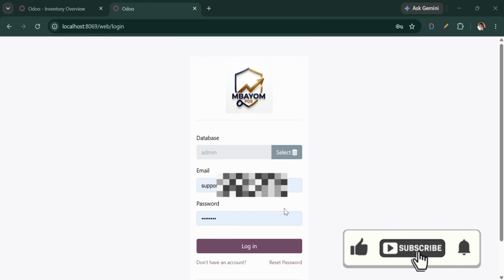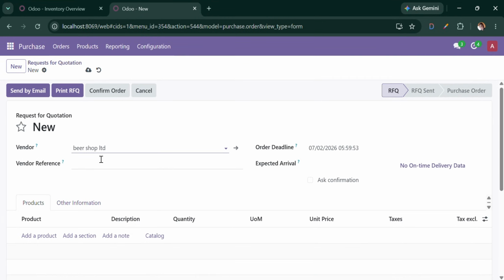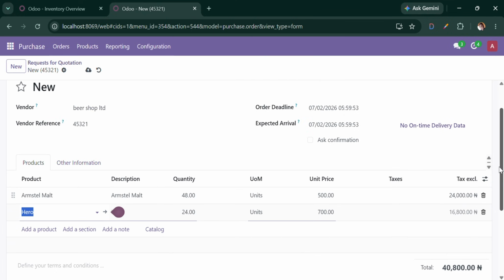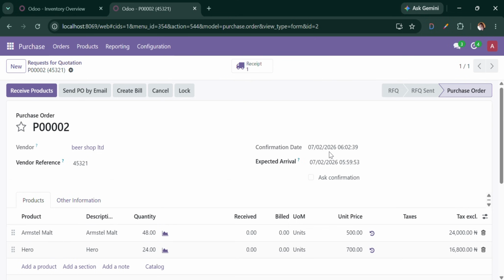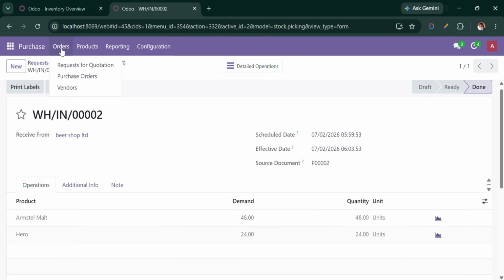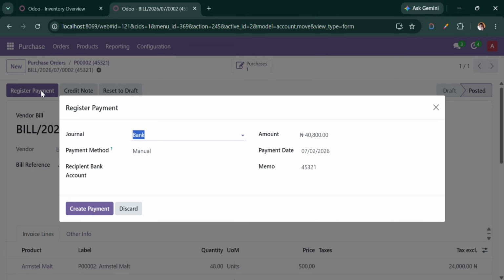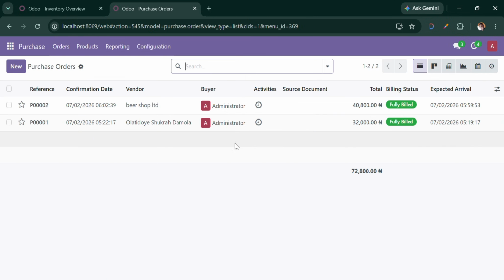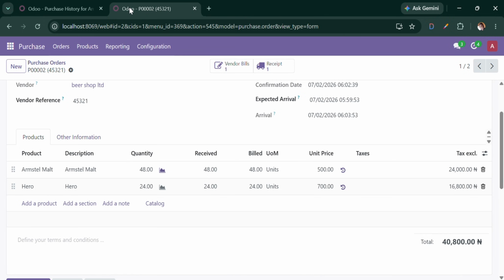how to Record purchase in Odoo using Purchase Module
The Complete Procurement Workflow PO to Bill
​Use this if you need to approve a purchase order, track when the items arrive, and then match the bill.

​Step 1: Create the Purchase Order PO
​  a. Open the Purchase app and click New.
  b. ​Select your Vendor.
​  c. In the Products tab, click Add a product, specify quantities, and agreed prices.
​d. Click Send by Email to send it to the vendor or jump straight to Confirm Order.

The status will change from Request for Quotation to Purchase Order.

​Step 2: Receive the Products
-​Inside the PO, click the Receive Products button
​-Verify the quantities received in the Done column.
​-Click Validate.

​Step 3: Create and Match the Vendor Bill
​-Go back to your Purchase Order
​-Click the Create Bill button. Odoo will automatically generate a draft -vendor bill based on what you ordered or received - depending on your control policy.
​-Review the draft, add the Bill Date, and click Confirm

How to create a bill and register payment
-Locate the Purchase Order
-Create the Bill / Purchase Invoice – convert the PO into a bill and verify quantities, prices, taxes, and totals.
-Save or post the bill – this records the amount payable to the supplier.
-Register the Payment – open the bill, select Register Payment, enter:
payment date
-Journal - cash, bank transfer, cheque, etc.
amount paid
reference/transaction number
-Confirm or validate the payment – the bill status changes to Paid or Partially Paid.